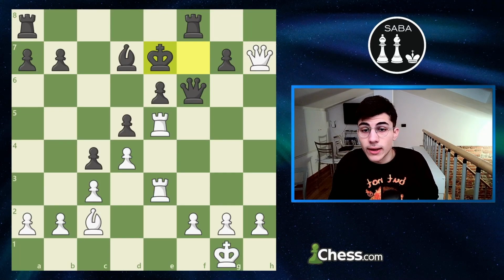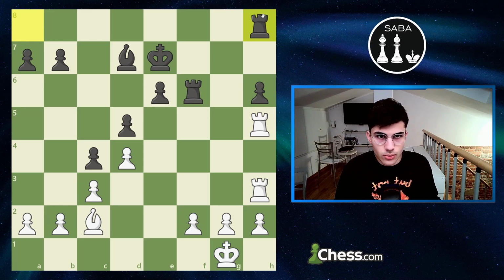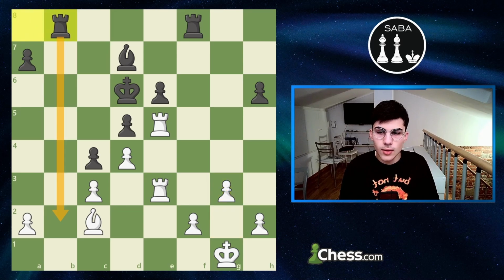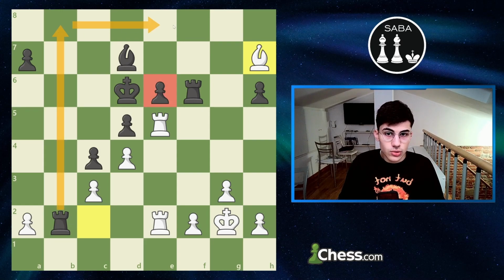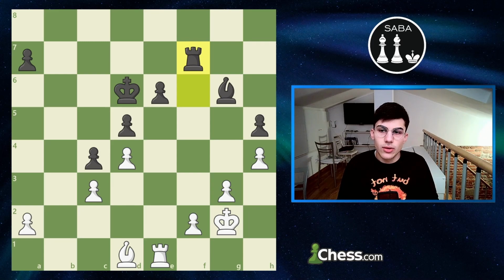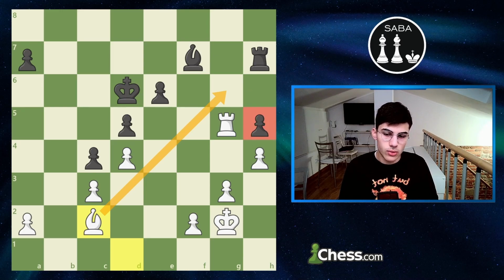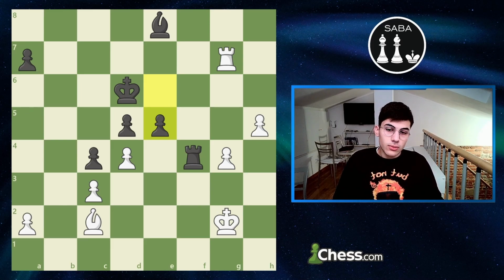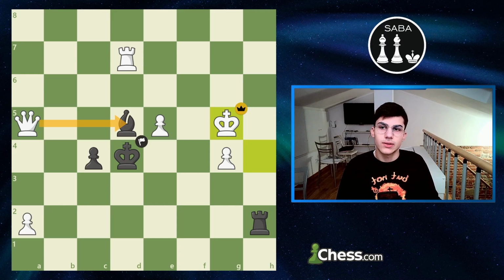This Is How You Win The Endgame When Up A Pawn (Detailed Guide)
Detailed guide for beginner, intermediate and close to advanced players, in which I teach you in depth how to win an endgame when up a pawn. If you want to get better with endgames, this is the video for you!!